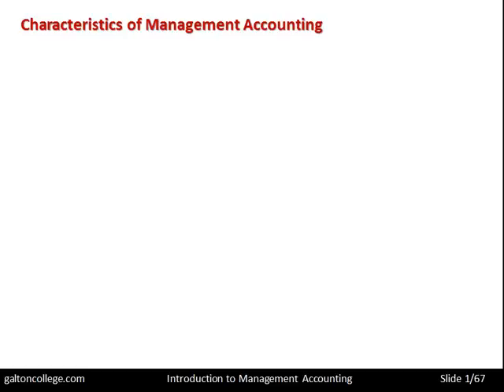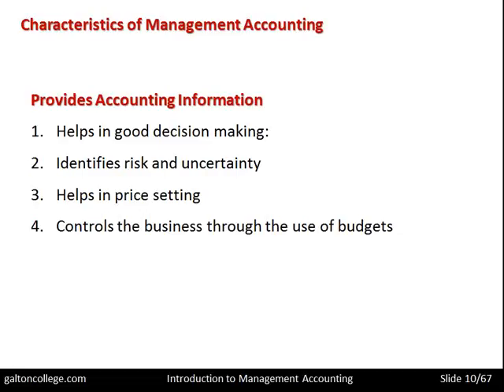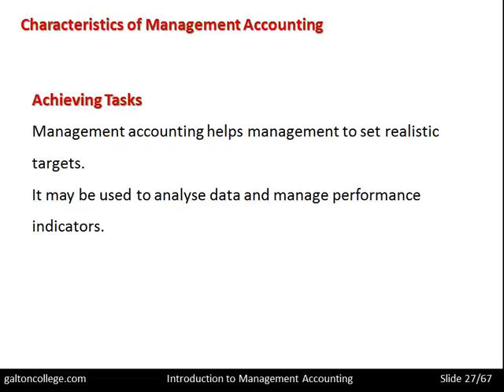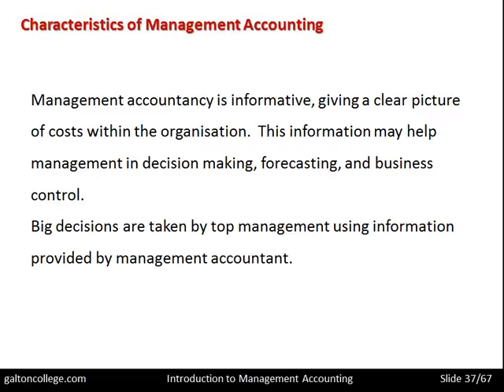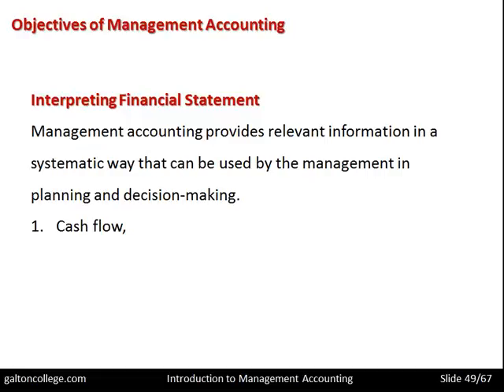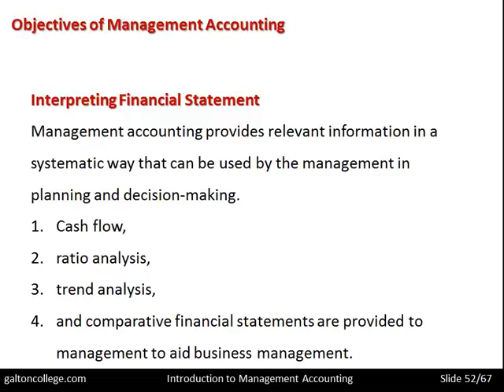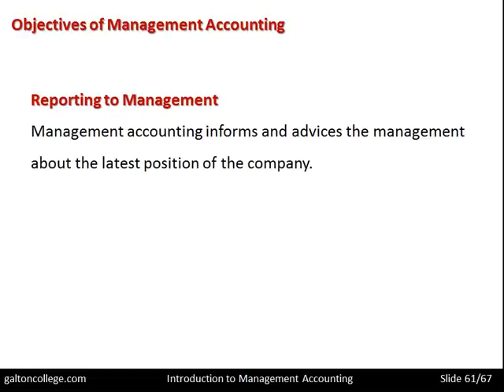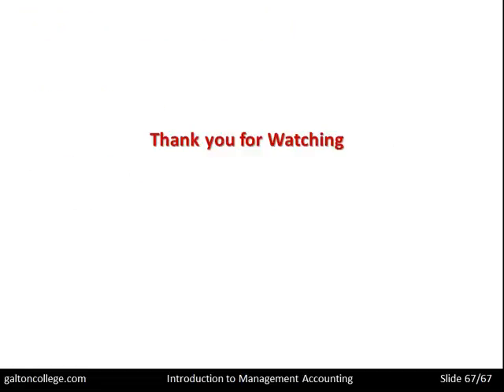Introduction to Management Accounting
There are two forms of accountancy, financial accountancy, and management accountancy. The former deals with the accounts of the organisation for taxation and investor review. The latter is concerned with decision making and costing within the business.
This video is concerned with management accountancy, it is also known as cost accountancy. This will be an introduction to the subject, and we'll deal with some techniques that are used in collecting, analysing, and presenting Theatre useful for decision making purposes within the business.
There are several videos on the topic of management accountancy available on the course.